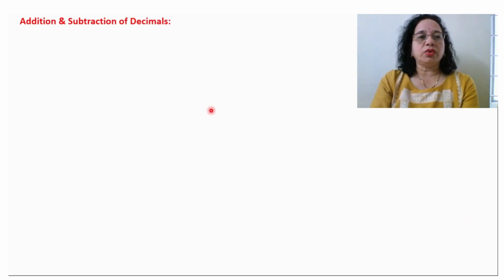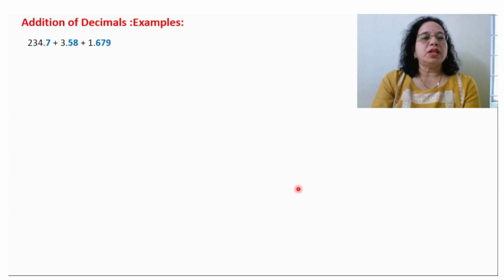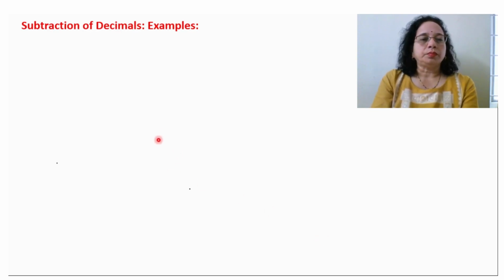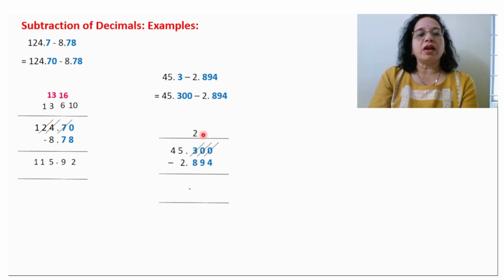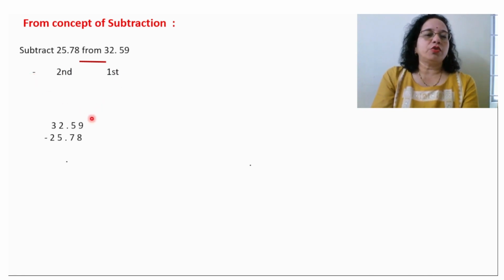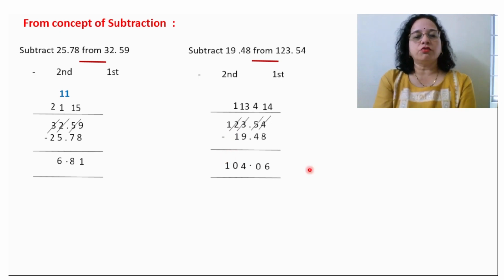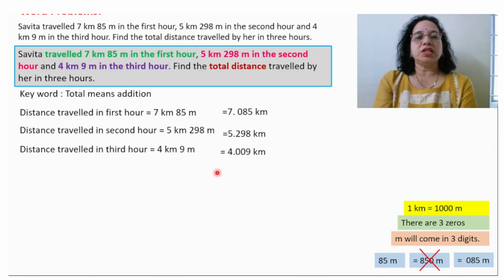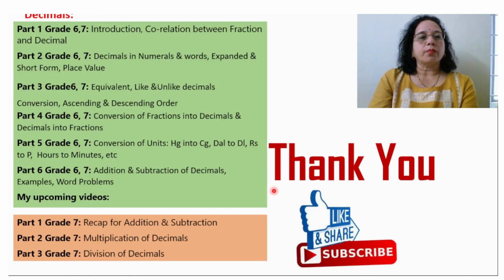Mastering Decimals - Addition & Subtraction with Examples and Word Problems! Grade 6 Chapter 8.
"Mastering Grade 6 Chapter 8: Decimals - Addition & Subtraction with Examples and Word Problems!"
Grade 6 Chapter 8 Decimals
Grade 7 Chapter 2 Fractions and Decimals
Hi,
About this video:
 Friends in this video you will learn about Addition & Subtraction of Decimals, Examples, Word Problems

Welcome to our Grade 6 Chapter 8 Decimals tutorial! In this video, we'll dive deep into the world of decimals, focusing on addition and subtraction, with a plethora of examples and word problems tailored specifically for grade 6 students.
In this comprehensive lesson, we'll cover:
• Decimal Fundamentals: A quick recap of what decimals are and why they are essential in mathematics.
• Addition of Decimals: We'll explore step-by-step how to add decimals, including tips and tricks to make it easy.
• Subtraction of Decimals: Subtracting decimals can be a breeze once you've watched our breakdown of the process.
• Examples Galore: I'll walk you through numerous examples to ensure you understand the concepts thoroughly.
• Real-World Word Problems: What's math without real-world application? We've got word problems that will challenge and engage you, helping you see how decimals are used in everyday life.
Whether you're a student looking to excel in your grade 6 math class or a parent/teacher seeking resources to help young learners, this video is a valuable resource. Mathematics just got a whole lot more exciting!

Part 3 Grade6, 7: Equivalent Decimals, Like & Unlike decimals, Ascending & descending order, Conversion of unlike decimals in to like decimals

Part 5 Grade 6, 7: Conversion of units: hg into cg, dal to dl, km to mm, Rs to p, Hours to Seconds, Seconds to minutes etc.

My upcoming videos on Decimal topic are:

Part 1 Grade 7: Recap for decimal fractions, fractions, equivalent decimals, like 7 unlike decimals, addition & Subtraction of Decimals.
Part 2 Grade 7: Multiplication of decimals, Multiplication of decimals by 10, 100, 1000, Multiplication of decimals by whole number, Multiplication of decimals by decimal
 Part 3 Grade 7: Division of decimals, Dividing whole number by 10, 100, 1000. Dividing decimals by 10, 100, 1000. Dividing decimals by whole number. Dividing decimals by decimals.

Grade 6 Chapter 5 Understanding Elementary Shapes – 5 videos
Grade 6 Chapter 7 Fractions – 7 videos